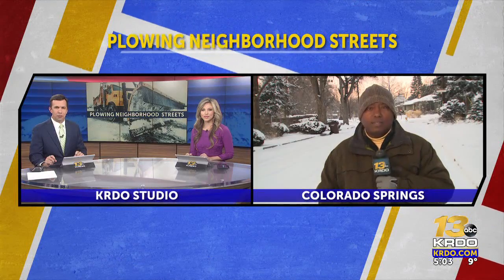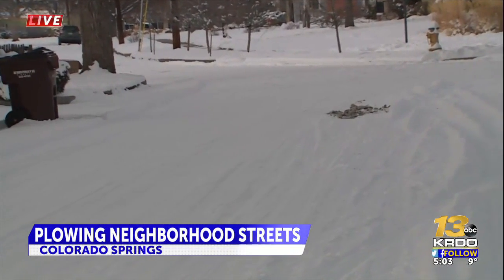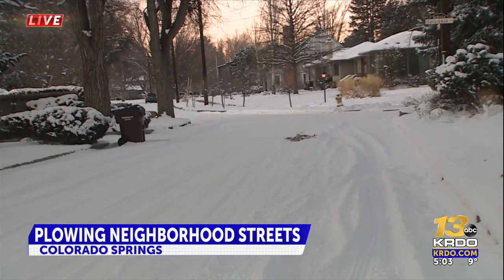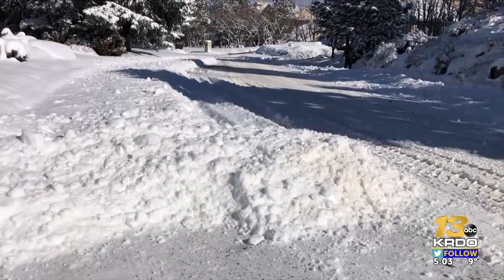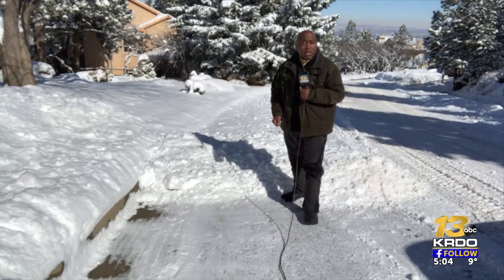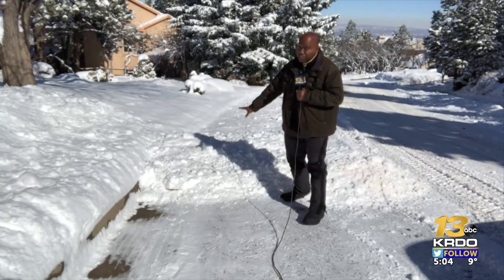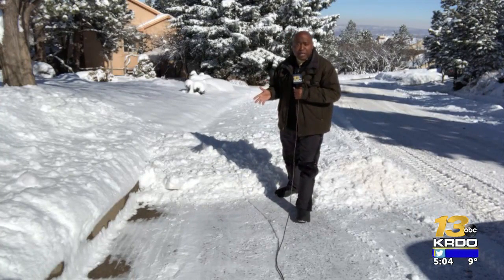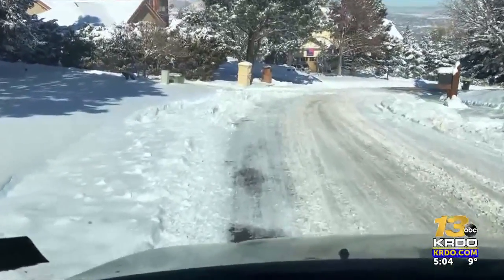Crews shift plowing focus to side streets in Colorado Springs